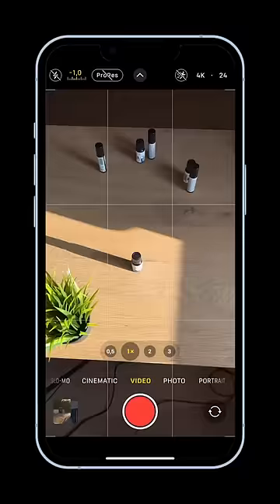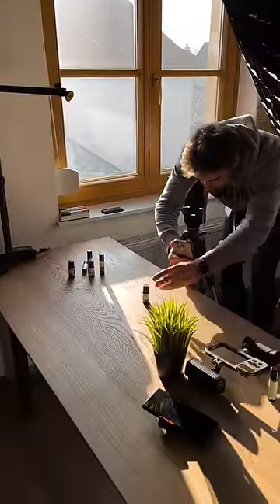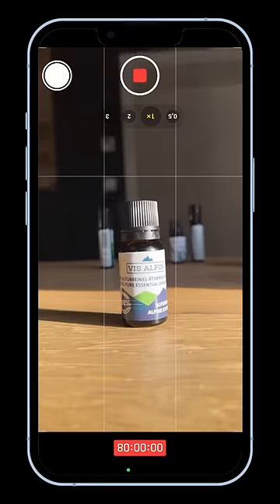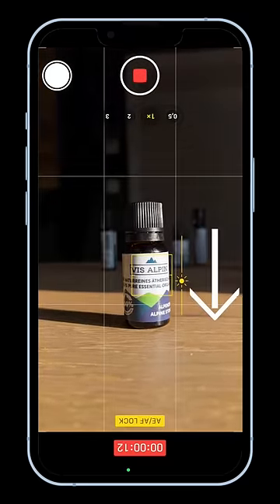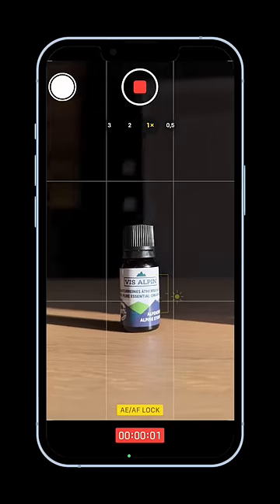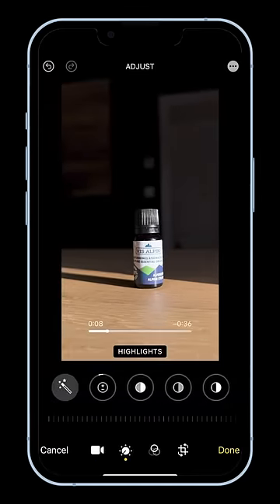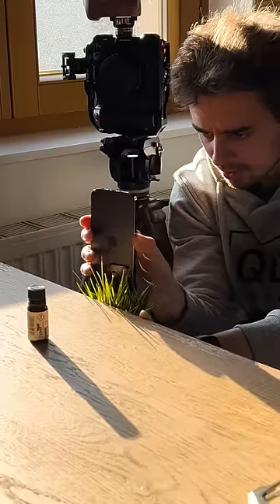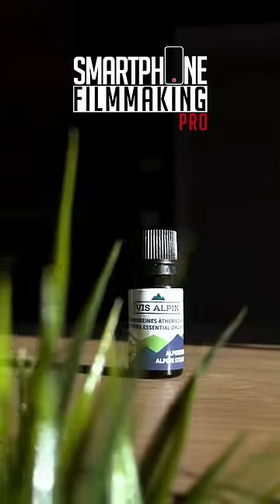Make your iPhone Videos look Cinematic! Easy Guideline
Hello and welcome to today's tutorial on how to make your iPhone videos look cinematic! With just a few easy steps, you can transform your ordinary footage into something that looks like it was shot by a professional filmmaker. So let's get started!

Step 1: Adjust the Frame Rate

First things first, let's adjust the frame rate. By default, your iPhone is set to shoot at 30 frames per second (fps). However, if you want a more cinematic look, switch to 24 fps. This will give your footage a more cinematic feel and make it look more like it was shot on a traditional film camera.

Step 2: Plan your Shot

Before you start recording, take a few moments to plan your shot. Think about the composition, framing, and lighting. Try to create a sense of depth by using the rule of thirds, which means placing your subject off-center for a more interesting composition. You can also use leading lines to guide the viewer's eye through the shot.

Step 3: Use Manual Focus

Next, switch to manual focus mode. This will give you more control over the focus and allow you to create a more cinematic look. To do this, simply tap on the screen to set the focus point and then adjust the focus manually by sliding your finger up or down.

Step 4: Use a Stabilizer

Shaky footage can ruin the cinematic look of your video. To avoid this, use a stabilizer like a tripod or a gimbal. This will help keep your shots steady and smooth, giving your footage a more professional look.

Step 5: Color Grade

Finally, color grade your footage to give it a cinematic look. There are many apps available that can help you do this, such as Adobe Premiere Rush or LumaFusion. Adjust the contrast, saturation, and brightness to create the look you want. Try to create a consistent look throughout your video by using the same color grading settings for each shot.

And there you have it! By following these simple steps, you can make your iPhone videos look cinematic and professional. So go ahead and start creating amazing videos today!